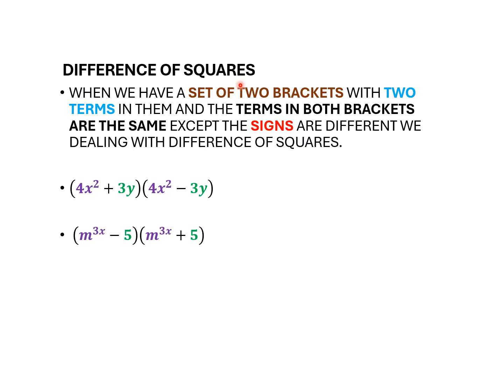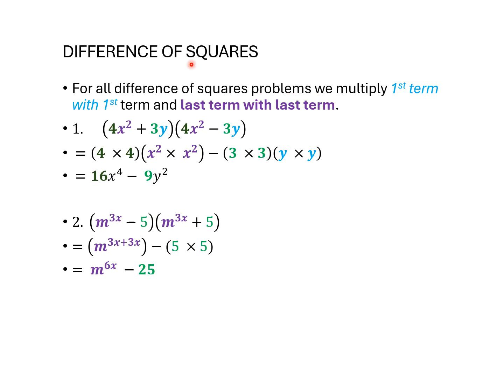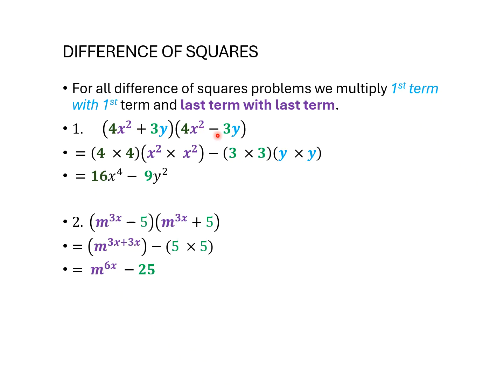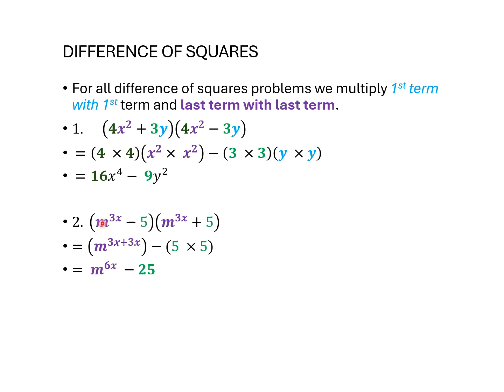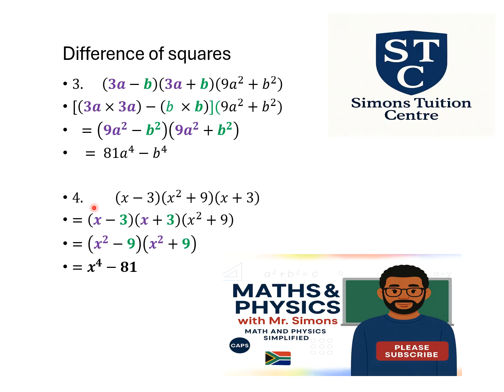2 2 Products and Difference of Squares